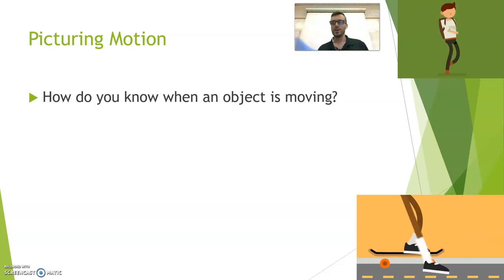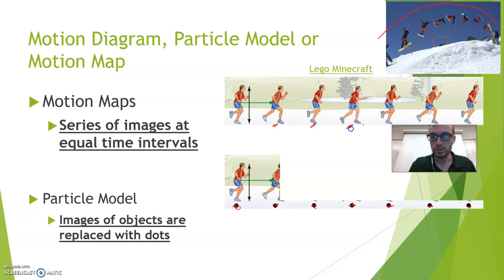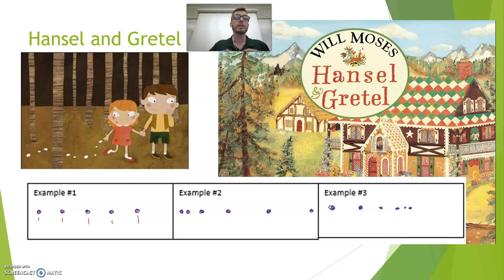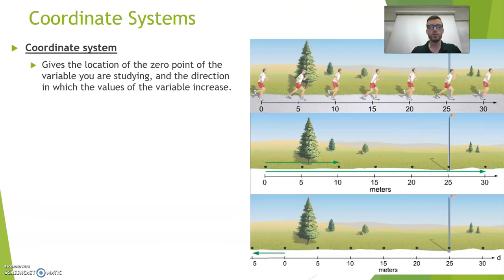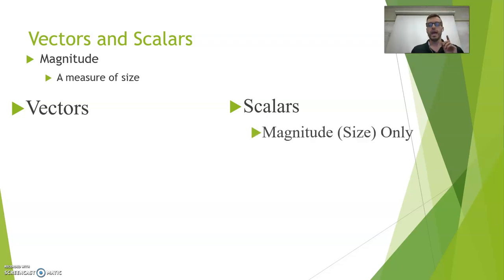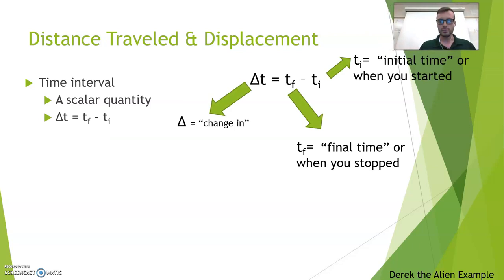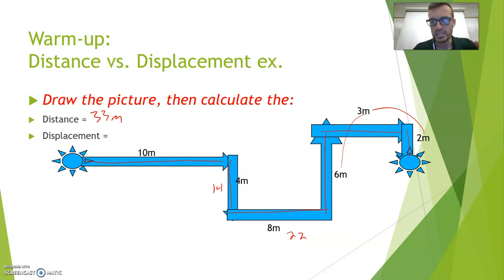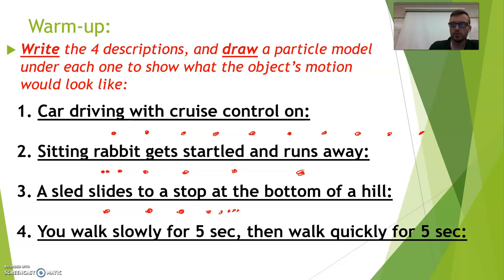Wk5 ACAD LAUNCH Intro to 1D Motion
How do you know when something is moving? What terms do we use to describe motion? download the week 5 packet, and take notes along with this launch lesson!